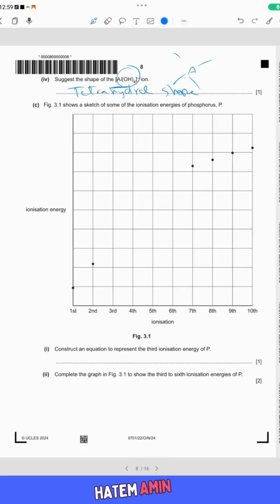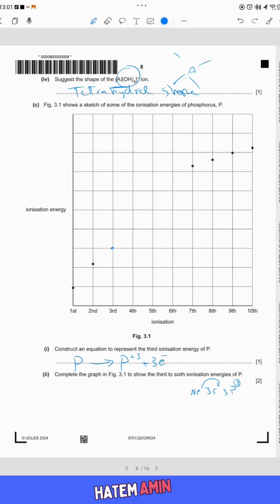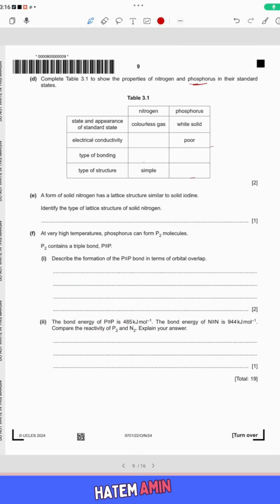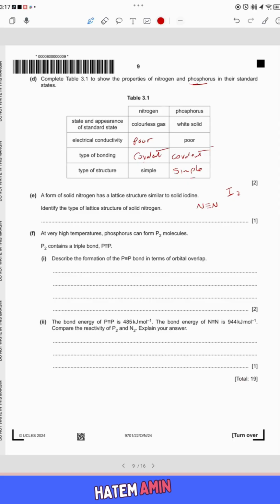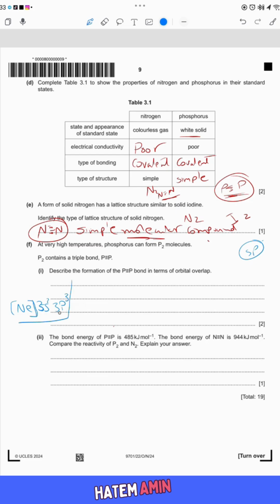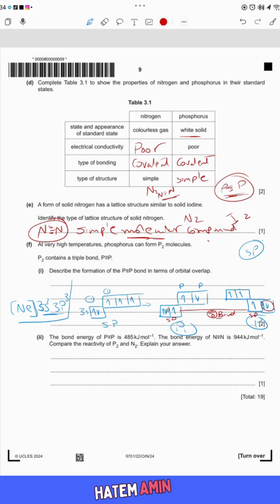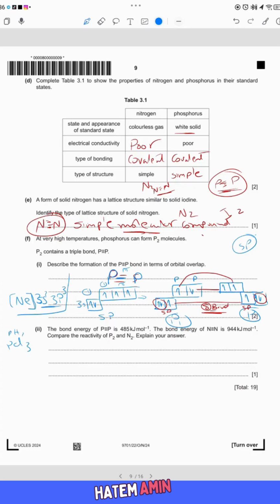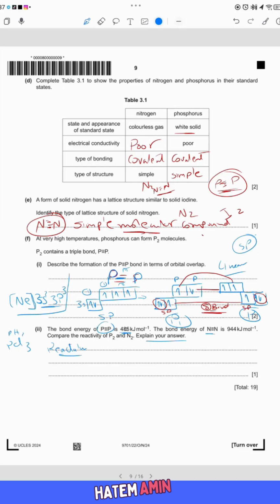CIE chemistry Oct Nov 2024 Q32p 22